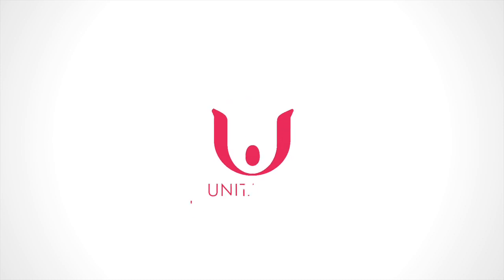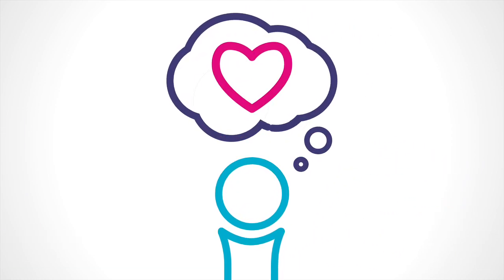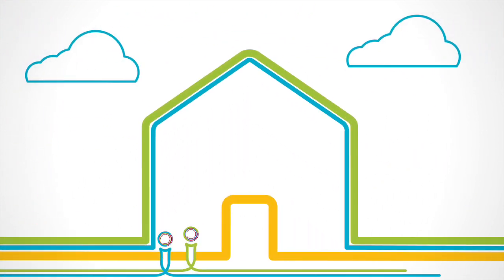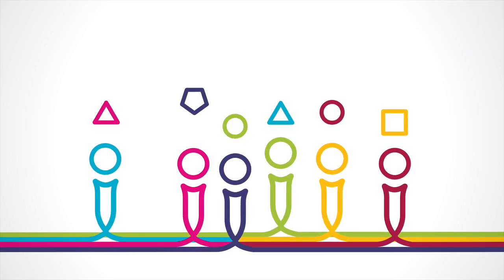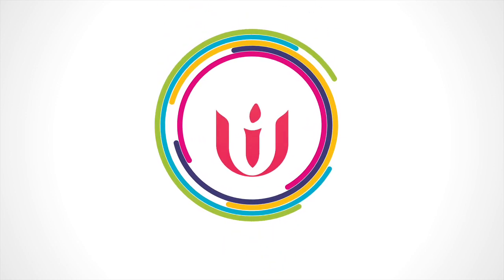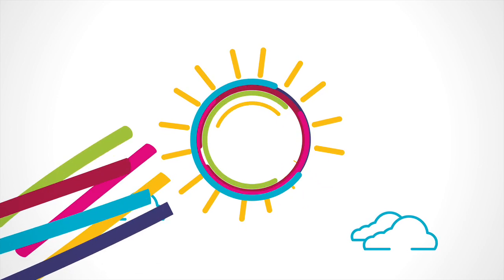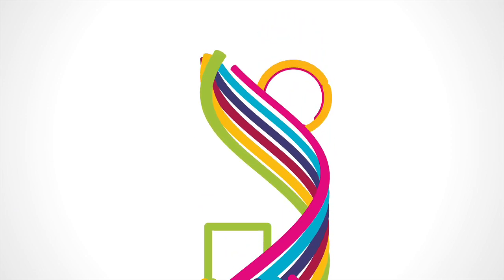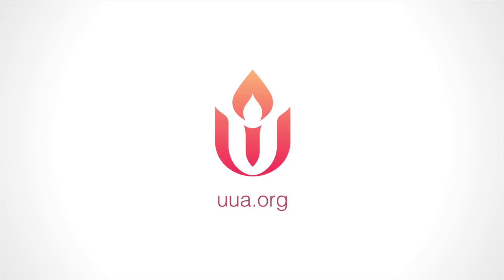We Are UU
UUA Description of what UUism is